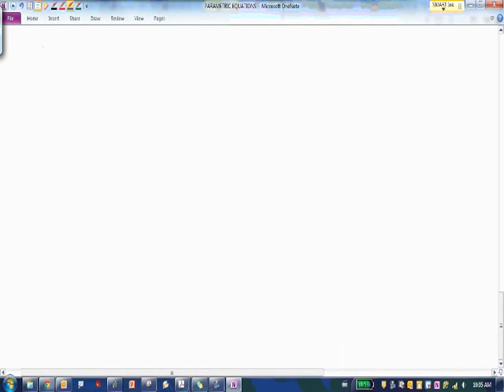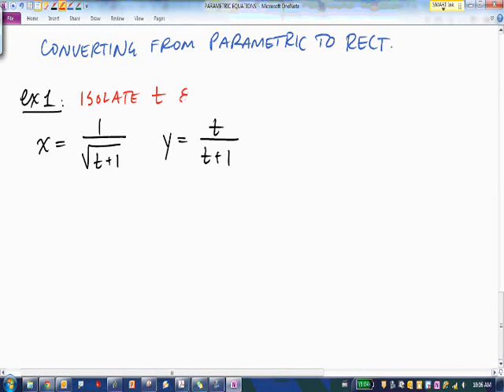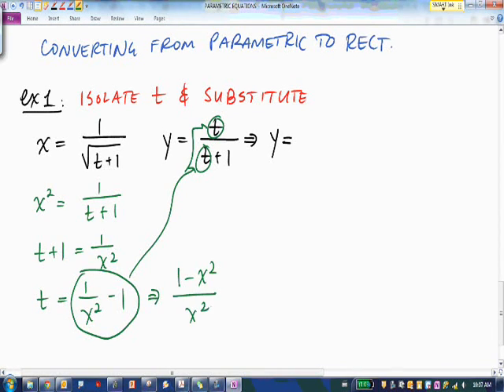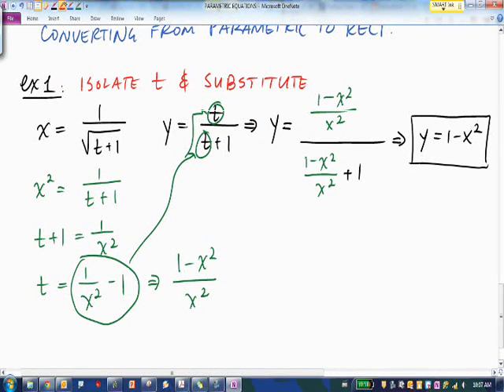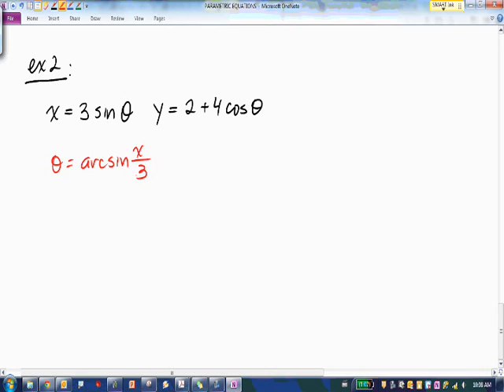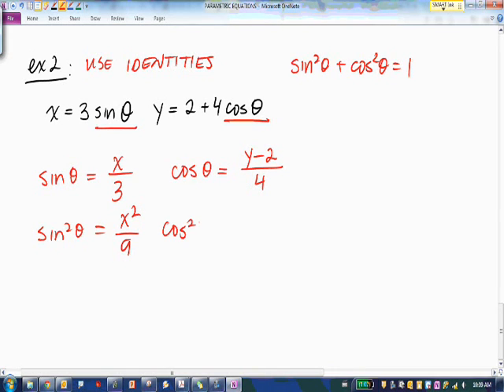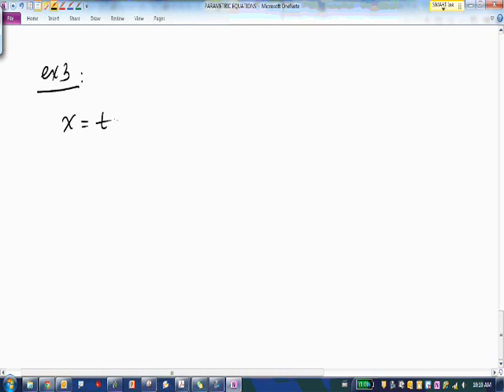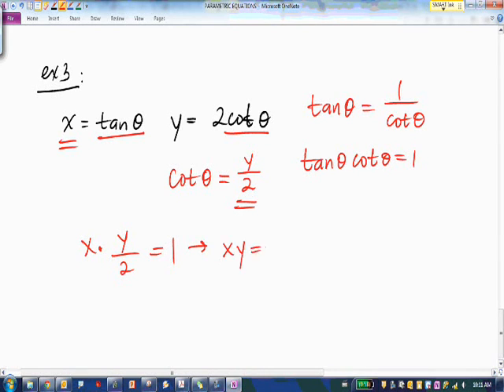Parametric Equations Part 2